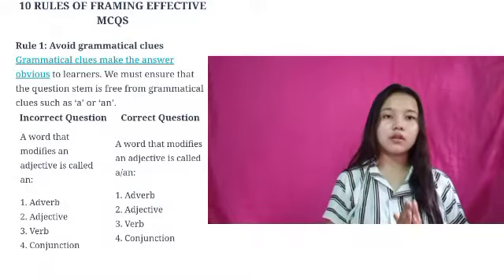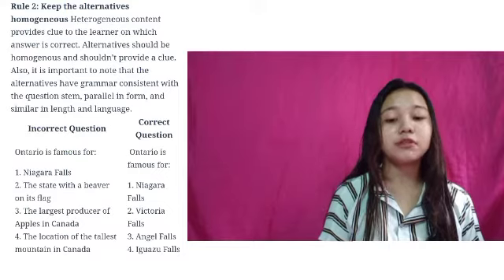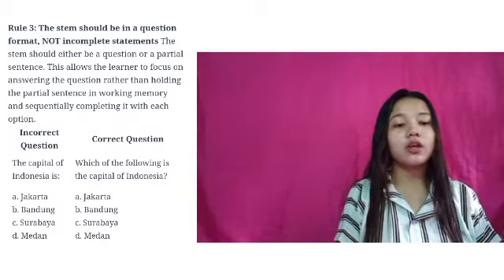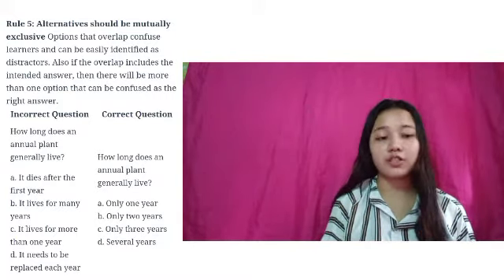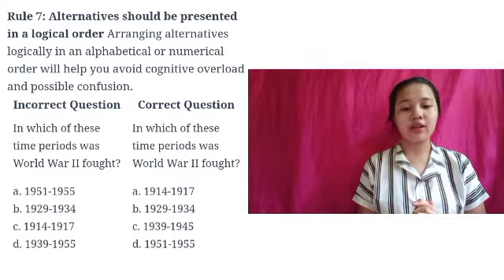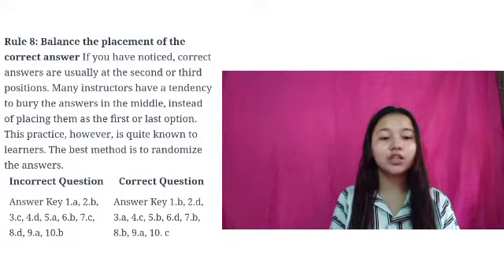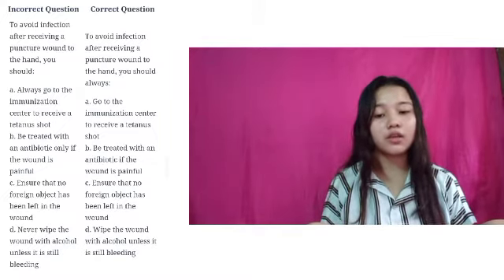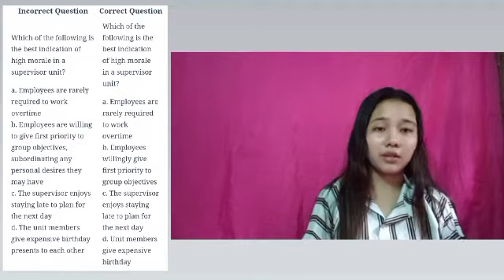Rules and Examples of multiple choice questions.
Assessment is a vital component in any e-learning course or program that aims at continuous improvement. It enables employees to monitor their progress and assess themselves.

A multiple choice item consists of a problem, known as the stem, and a list of suggested solutions, known as options or alternatives. The alternatives consist of one correct option, which is the answer, and incorrect or inferior alternatives, known as distractors.

10 RULES OF FRAMING EFFECTIVE MCQS
Rule 1: Avoid grammatical clues Grammatical clues make the answer obvious to learners. We must ensure that the question stem is free from grammatical clues such as ‘a’ or ‘an’.

Rule 2: Keep the alternatives homogeneous Heterogeneous content provides clue to the learner on which answer is correct. Alternatives should be homogenous and shouldn’t provide a clue. Also, it is important to note that the alternatives have grammar consistent with the question stem, parallel in form, and similar in length and language.

Rule 3: The stem should be in a question format, NOT incomplete statements The stem should either be a question or a partial sentence. This allows the learner to focus on answering the question rather than holding the partial sentence in working memory and sequentially completing it with each option.

Rule 4: If using an incomplete statement, avoid beginning with blank space The cognitive load on the learner is increased when the stem is constructed with an initial or blank in- between. So avoid such constructions.

Rule 5: Alternatives should be mutually exclusive Options that overlap confuse learners and can be easily identified as distractors. Also if the overlap includes the intended answer, then there will be more than one option that can be confused as the right answer.

Rule 6: All alternatives should be plausible The function of incorrect options is to serve as distractors. Options that are implausible don’t serve as distractors and hence, should not be used.

Rule 7: Alternatives should be presented in a logical order Arranging alternatives logically in an alphabetical or numerical order will help you avoid cognitive overload and possible confusion.

Rule 8: Balance the placement of the correct answer If you have noticed, correct answers are usually at the second or third positions. Many instructors have a tendency to bury the answers in the middle, instead of placing them as the first or last option. This practice, however, is quite known to learners. The best method is to randomize the answers.

Rule 9: Avoid the use of specific determiners When words such as never, always, and only are included in the distractors to make them false, they serve as clues to alert learners. Instead, if necessary, you can include them in the beginning of your question stem rather than using them in the options.

Rule 10: Keep the alternatives similar in length An option in a multiple choice question that is noticeably longer or shorter than the others has a greater chance of being assumed to be the correct answer. Hence, to avoid such choices without good reason, always keep your options similar in length.

Learners prefer multiple choice questions over other assessment methods because it is simple and easy to score. By following the above mentioned rules, you can design objective and reliable multiple choice questions to evaluate learning.